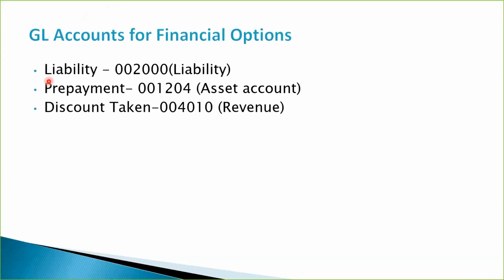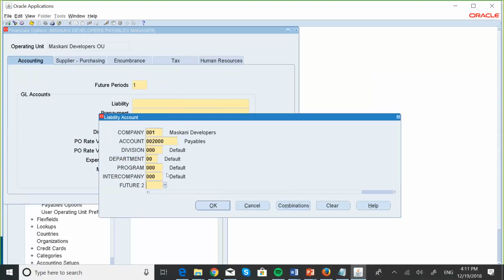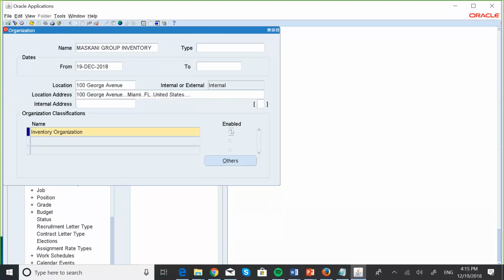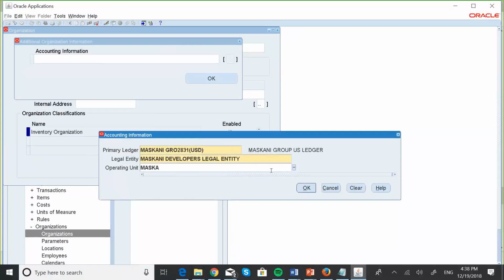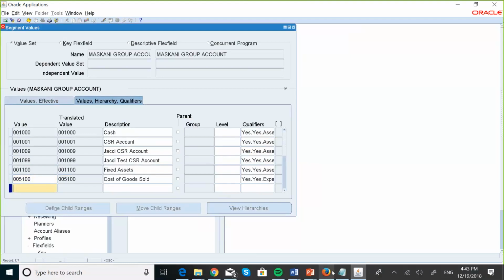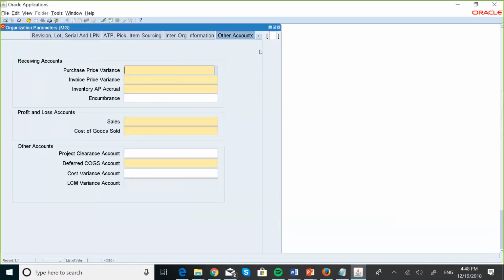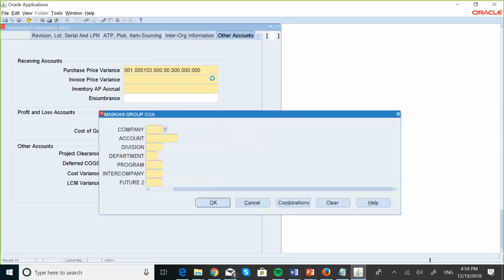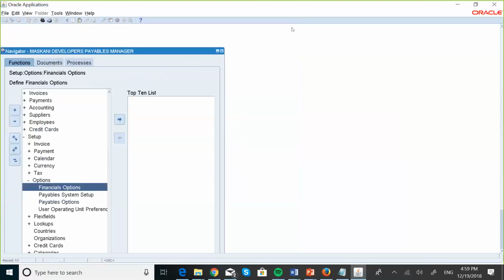LESSON 7.0: AP_GL Accounts For Payables Financial Options & Inventory Organization Setups